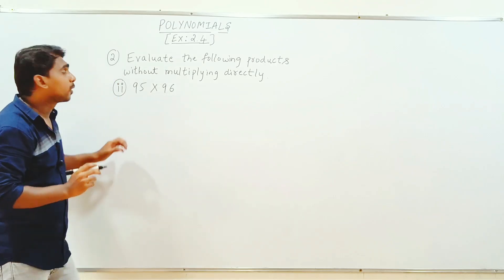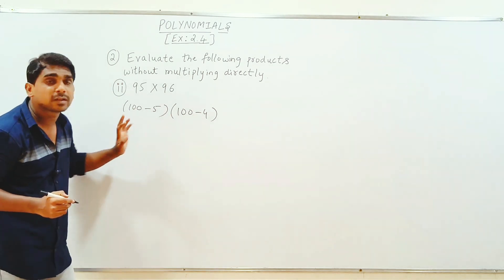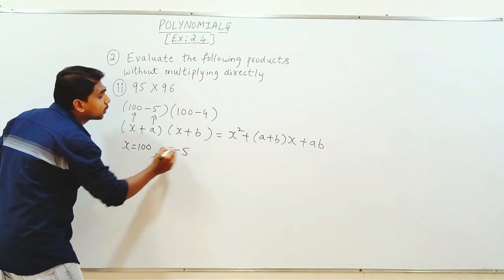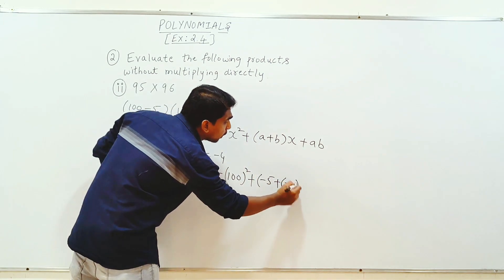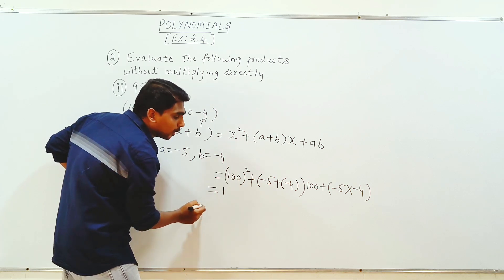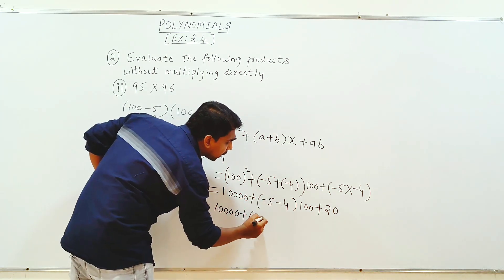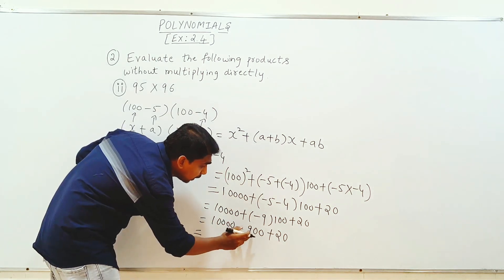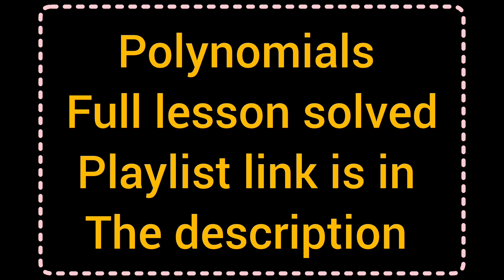95x96 | 95 into 96 | evaluate the following products without multiplying directly 95 into 96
evaluate the following products without multiplying directly 95 into 96 ex 2.4 class 9 q2 i excercise 2.4 class 9 q2 i math ex 2.4 class 9 q2 i ex 2.4 q2 i class 9 excercise 2.4 class 9 q2 i polynomials class 9 ex 2.4 q 2 i polynomials class 9 exercise 2.4 question 2 i